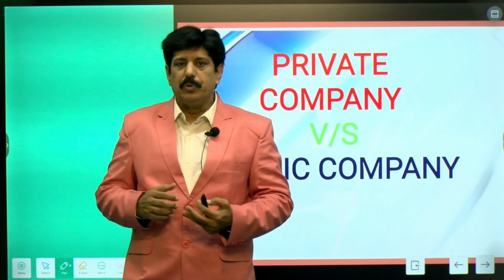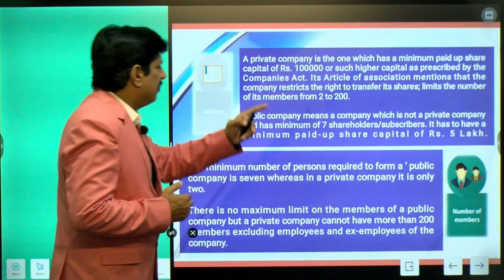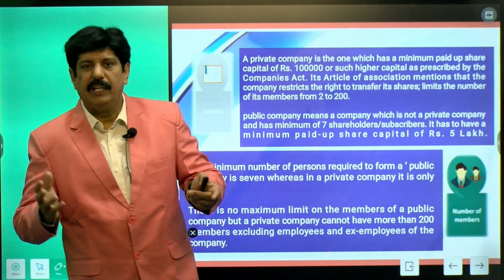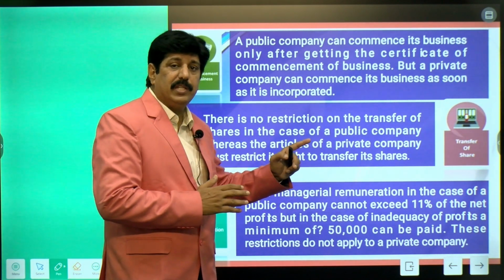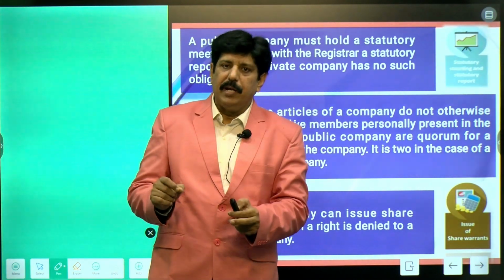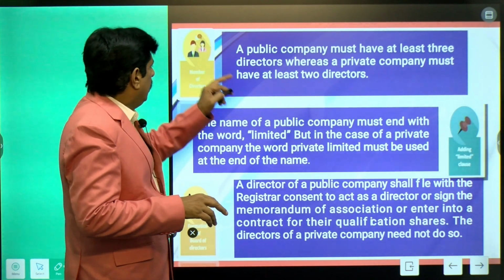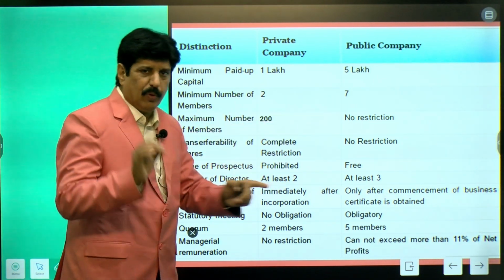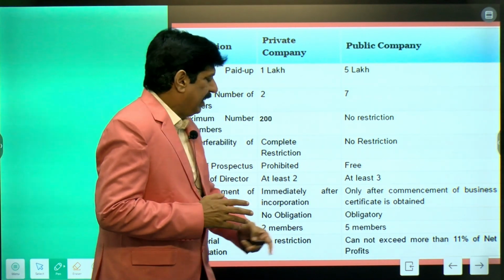BUSINESS ORGANISATION PRIVATE COMPANY Vs PUBLIC COMPANY